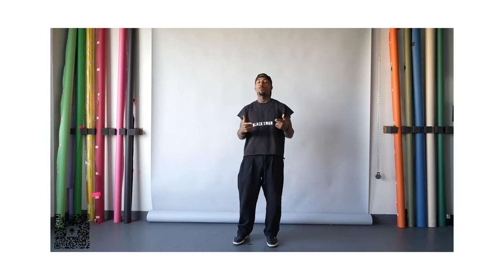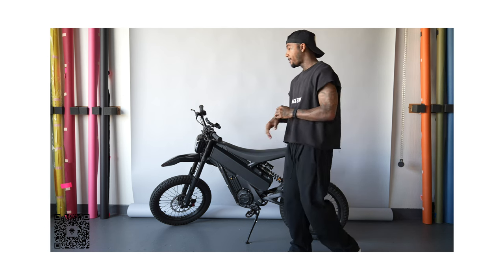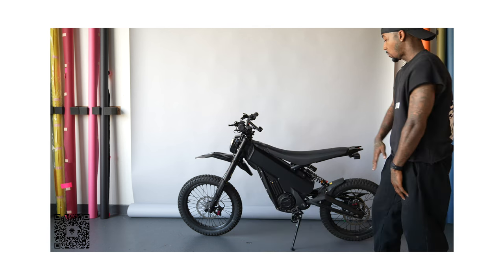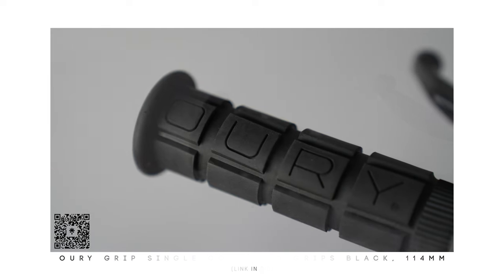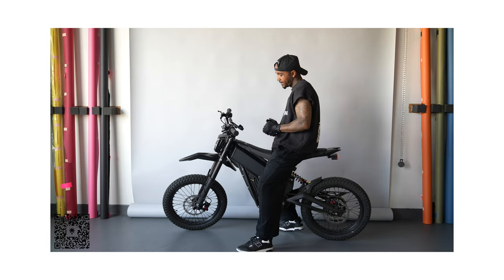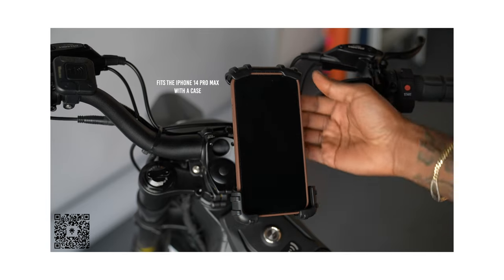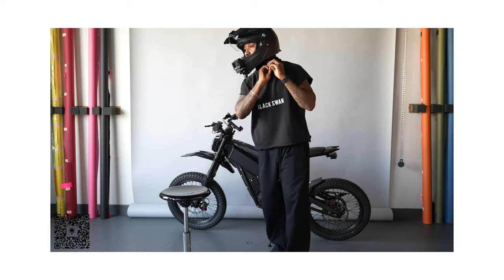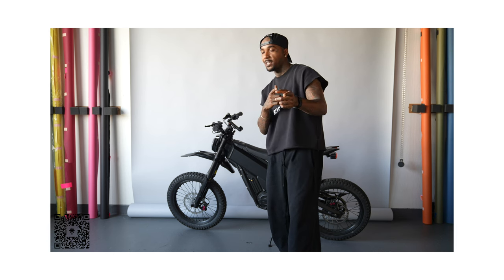MY 2023 TALARIA XXX MODS/CHANGES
Thank you for tuning in! I've been enjoying my journey with the Talaria XXX and the mods I've been working on. Not only has it kept me engaged, but I've also been gaining valuable knowledge along the way. I've taken the time to carefully test and evaluate every modification listed in this video. I hope you find them as exciting as I do, and if there's anything specific you'd like me to explore in future videos, please don't hesitate to leave your suggestions in the comments below! Your feedback is greatly appreciated.

🏍️ E-Bike Mods:
Kenda Small Block Trail Bike Front or Rear Tire - 2.75x17

KEMIMOTO Motorcycle Foot Peg Foot Rest

WSDCAM Smart Bike Tail Light

Oury Grip Single Compound Grips Black, 114mm

BW USA 31.8mm Riser Handlebars
OR
Mix super  High Riser Handlebar 31.8mm

FOX RACING Defend Mountain Bike Gloves, Black

Lamicall Motorcycle Phone Holder Mount

Oakxco for Airtag Dog Collar Silicone, Airtag Holder

SmallRig Hero12 / 11/10 / 9 Cage for GoPro

Shure MVL Lavalier Microphone for iPhone & Tablet

TICONN Neck Gaiter Face Cover Scarf

🎥 Gear I Use:
* Sony A7S3
* Sony A7RV
* Bike Cam
* Favorite Prime Lens
* Favorite Zoom Lens
* Favorite Wide Angle Lens
* Favorite Mic